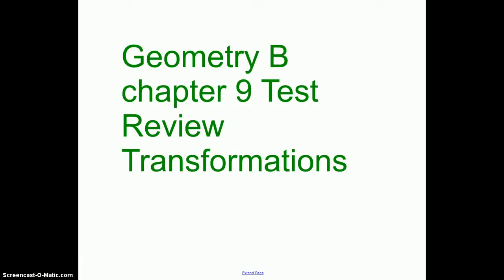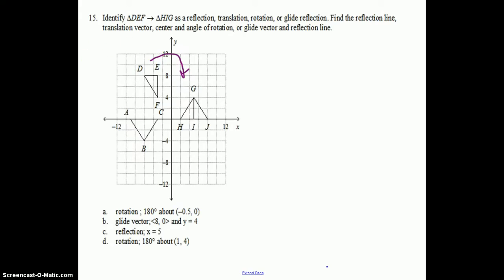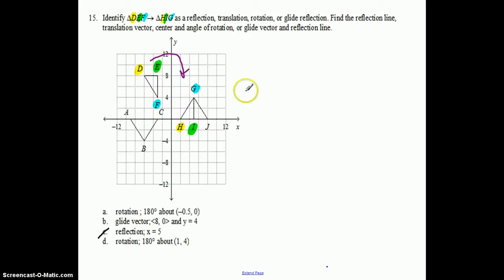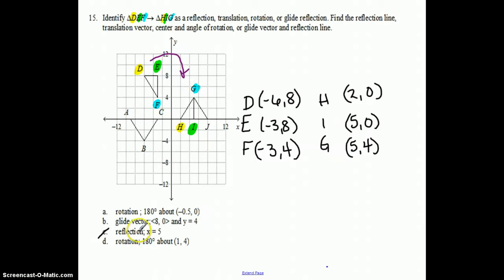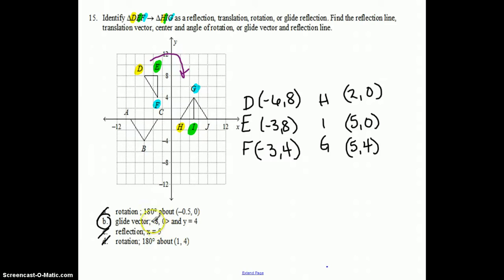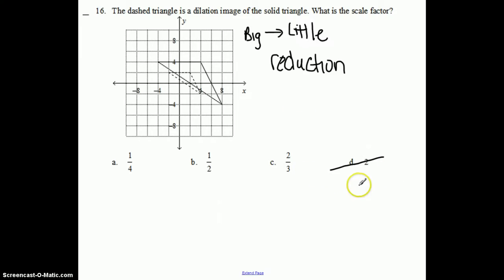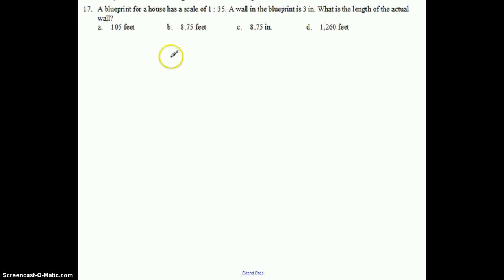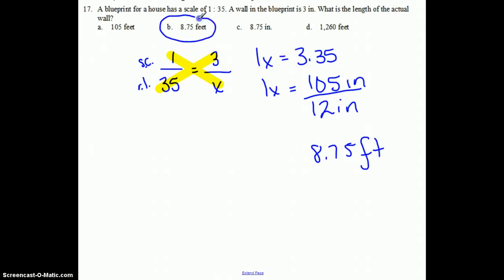Hesslau Middle School at Parkside GeomB Ch9Rev pt 2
Maureen Hesslau Middle School at Parkside Geometry B Chapter 9 Transformations Test Review Part 2